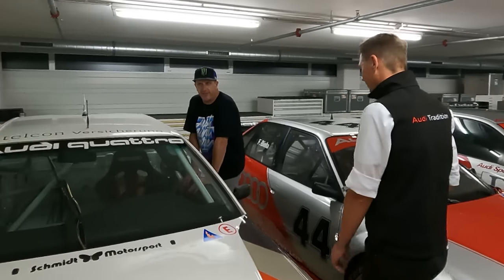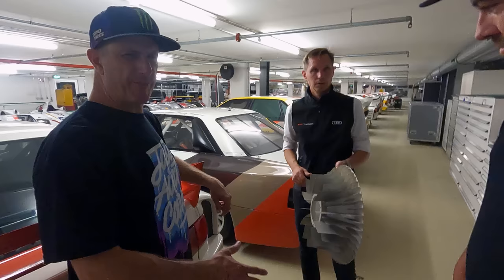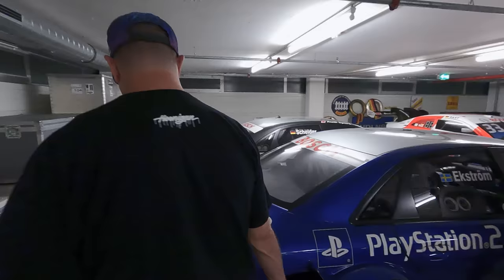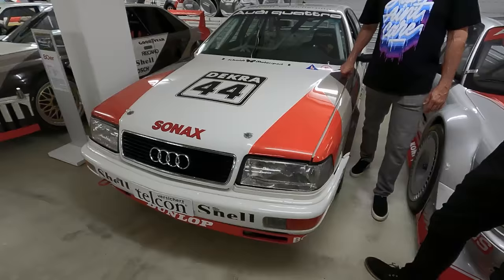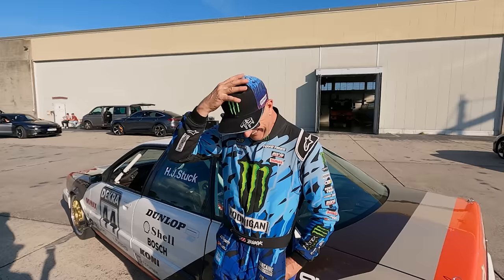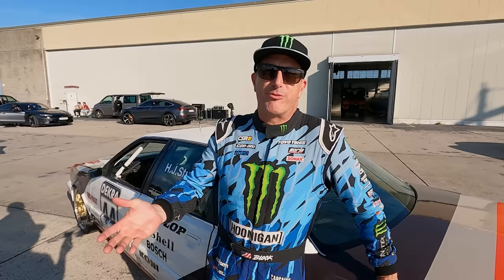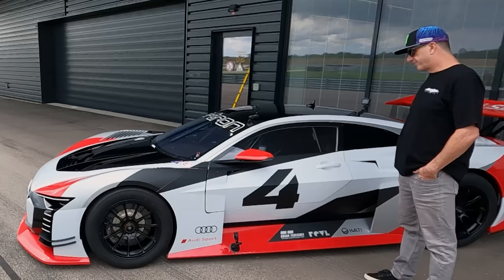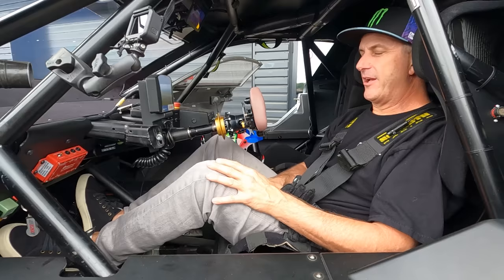Ken Block Shreds Audi e-tron Vision GT Prototype & 11,500rpm Audi V8 DTM Car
On part three of our trip to Audi HQ in Ingolstadt, Germany, I get to try my hand at two more insane Audi race cars. First up, we pull Hans Stuck's championship winning DTM car from the stable at Audi Tradition and let its 11,5000 rpm v8 scream. Then We head back to Audi's test track in Neuburg to drive the e-tron Vision GT, a car first built digitally for the game Gran Turismo and then created in real life by the engineers at Audi.